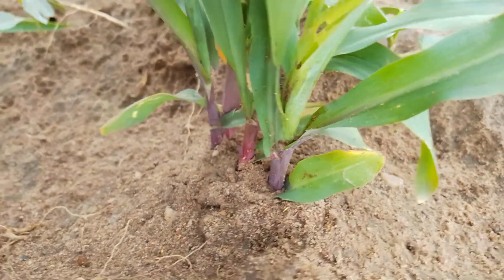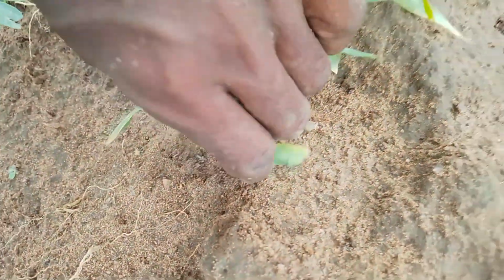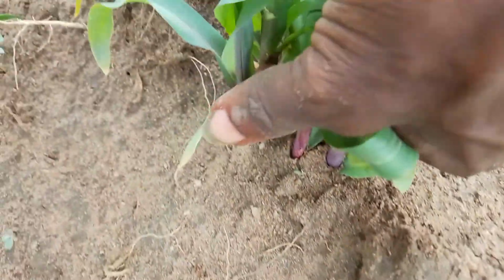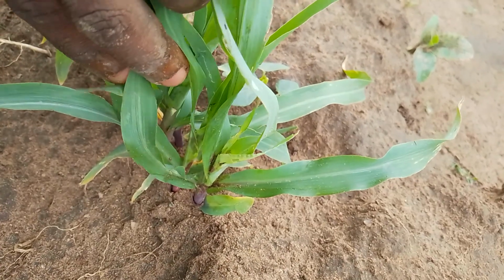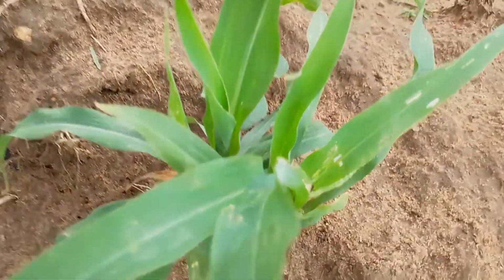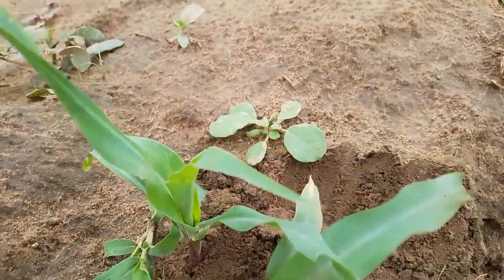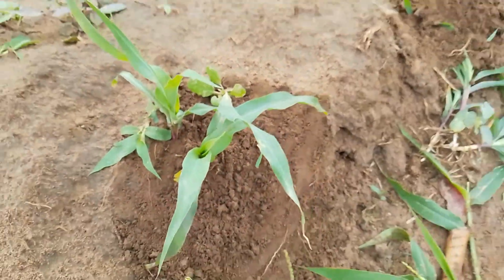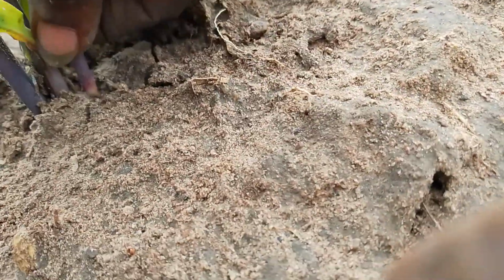thinning of maize